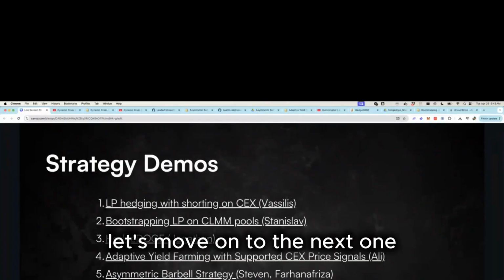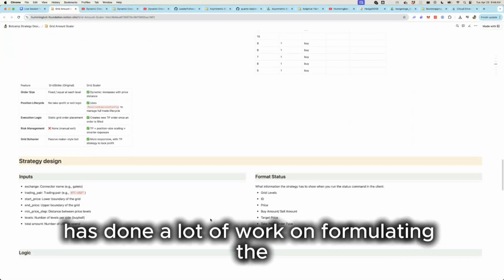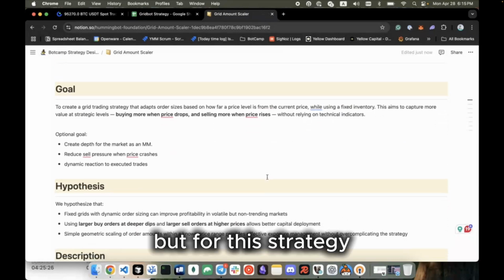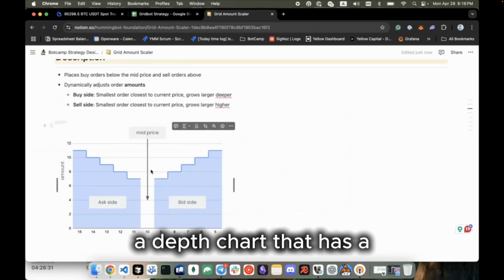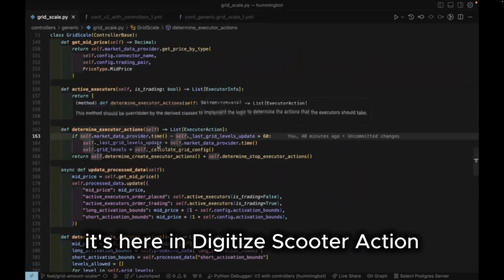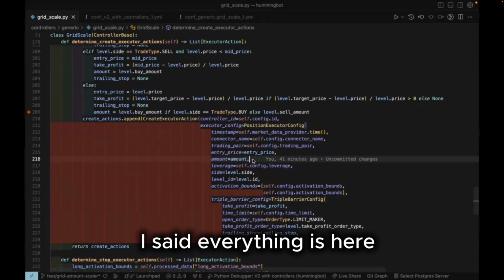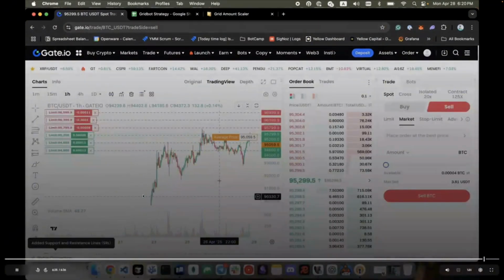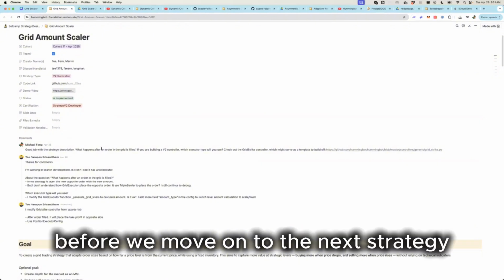Grid Amount Scalar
In this video from Hummingbot Botcamp Cohort 11 Demo Day, the team from Yellow Capital present their Grid Amount Scalar market making strategy - a grid trading strategy that adapts order sizes based on how far a price level is from the current price, while using a fixed inventory. This aims to capture more value at strategic levels — buying more when price drops, and selling more when price rises — without relying on technical indicators.

📅 About Hummingbot Botcamp:
Botcamp is a 4-week cohort-based training program where participants learn to build and deploy market making and algorithmic trading bots using Hummingbot.

🔐 Getting Access to Strategy: Only Botcamp cohort participants may access this strategy in the Botcamp Strategies Database which includes the logic, code, slides, and other info about the strategy.